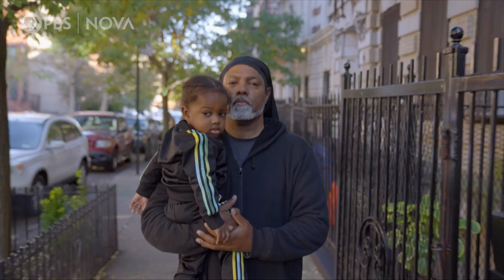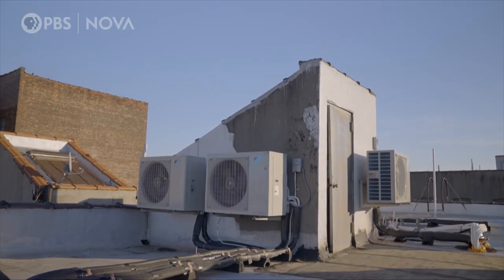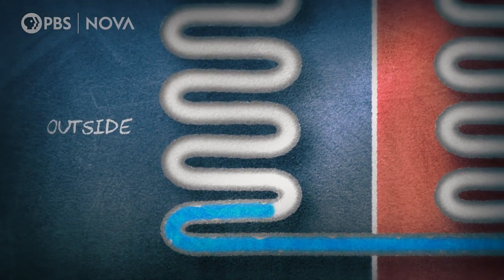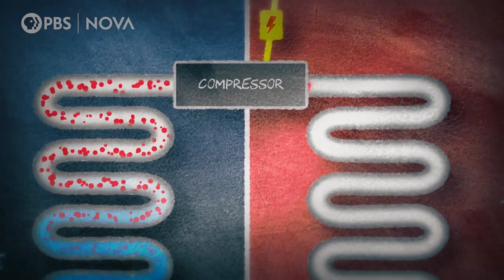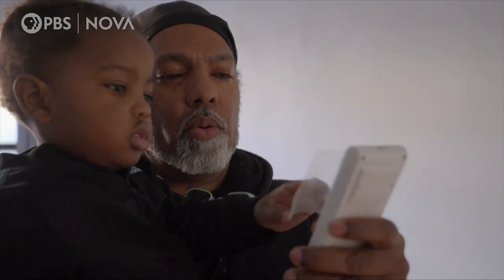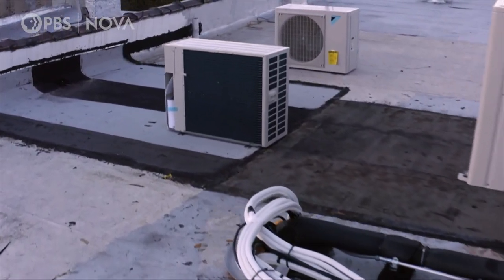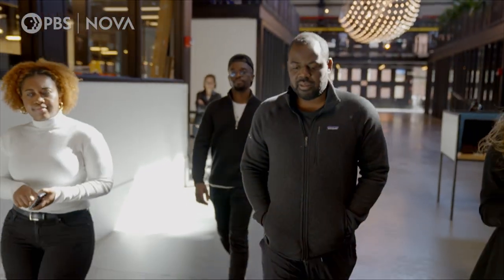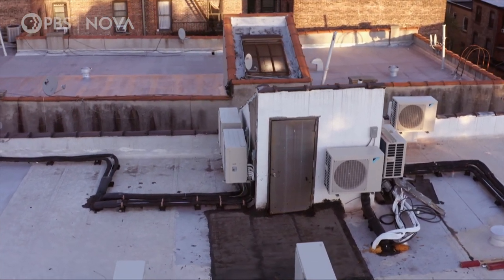How Heat Pumps Can Help Cities Lower Carbon Emissions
Landlords are switching from gas furnaces to heat pumps to reduce their carbon footprint.

Heat pumps are a key solution to help reduce carbon emissions. Instead of creating heat, they move heat from one place to another and have a much lower carbon footprint. But can we make them accessible to all?